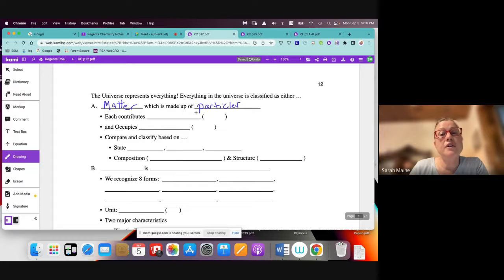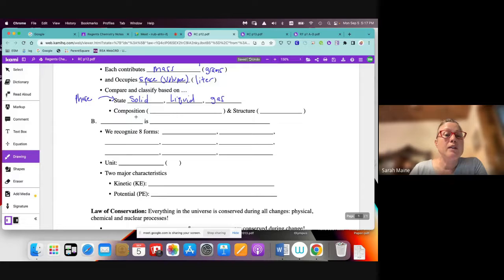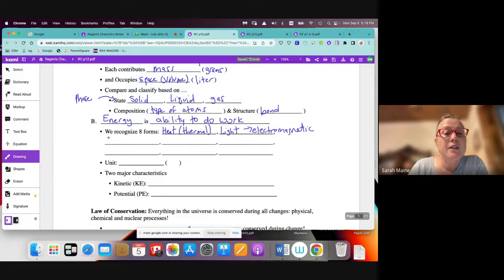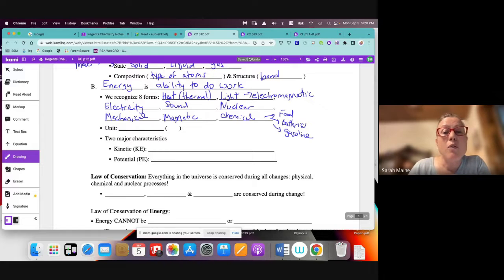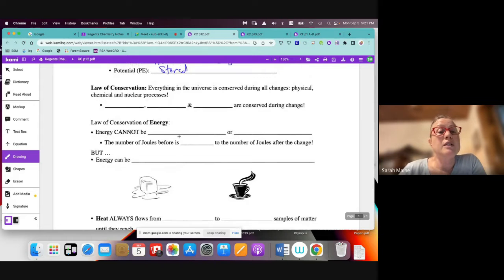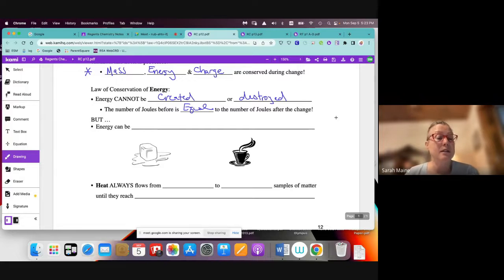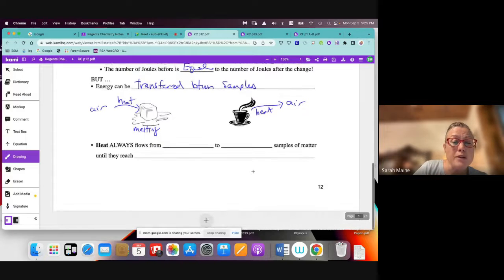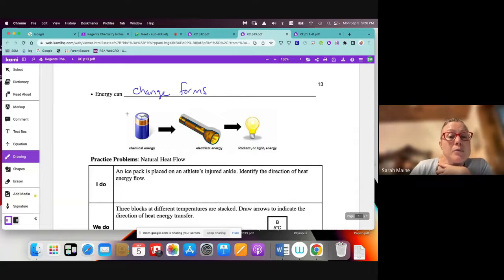2023 RC p12